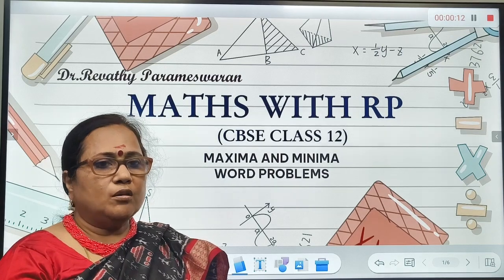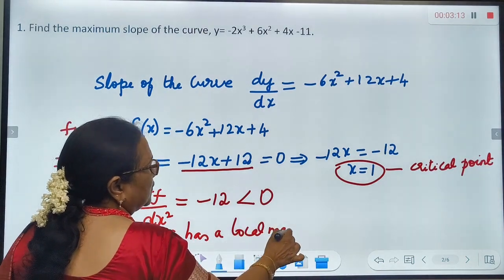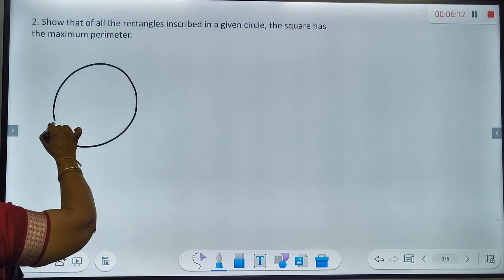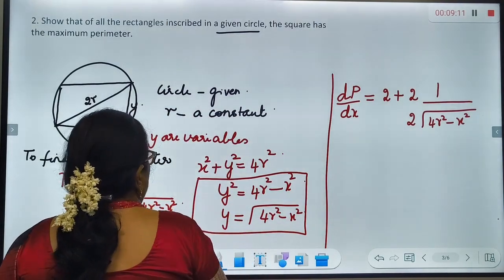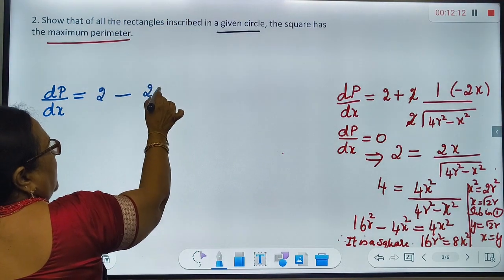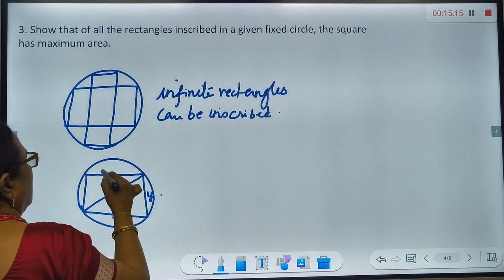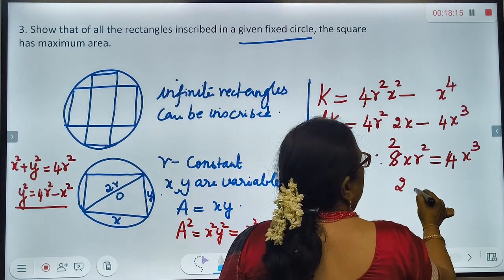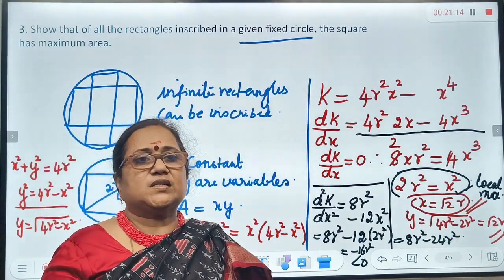(Class12 )Word Problems in maxima and minima using second derivative test